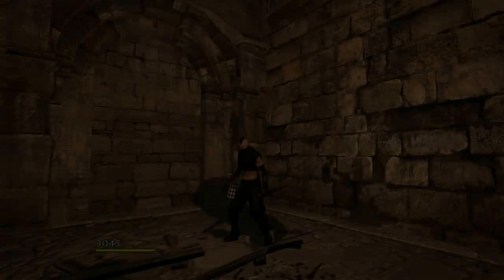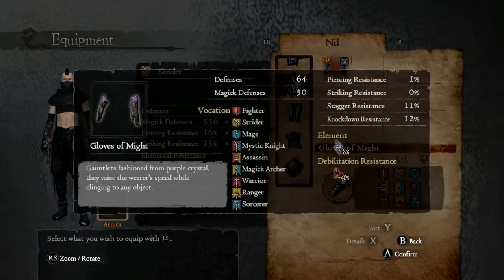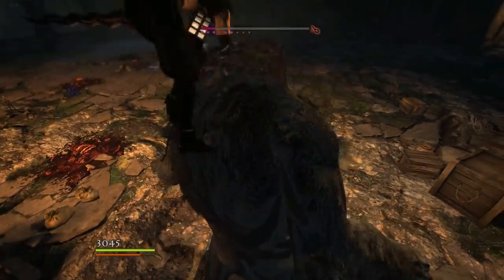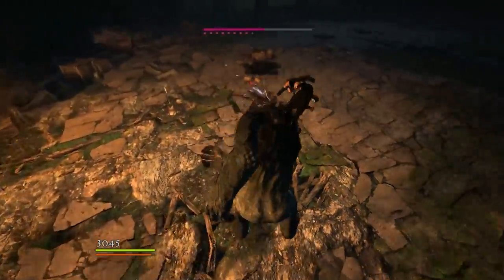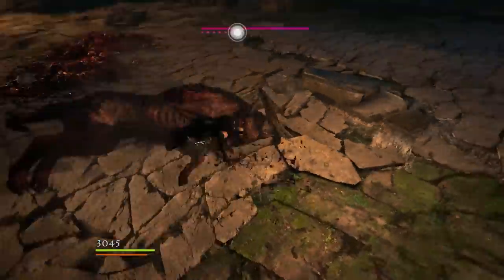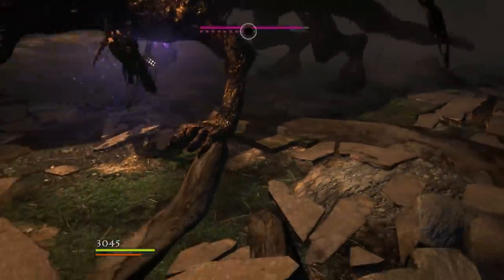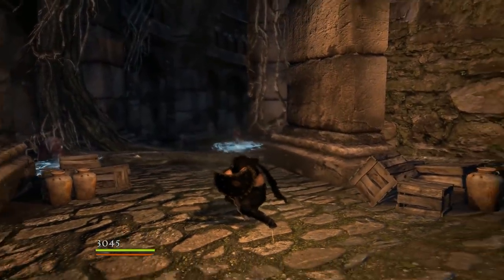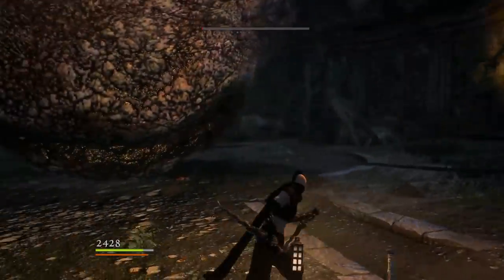Dragon's Dogma Climber Build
Thumbnail created by Gabi Fraga

Music is Kamelot, album is Heaven